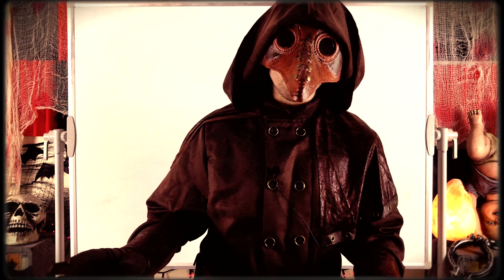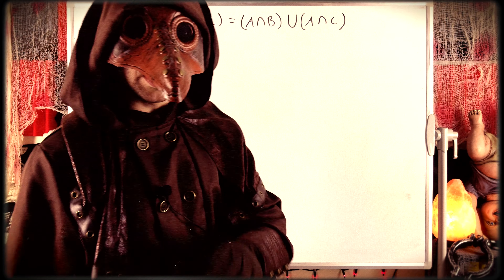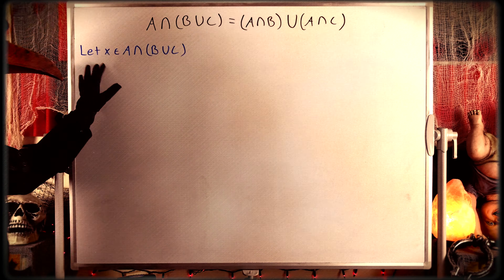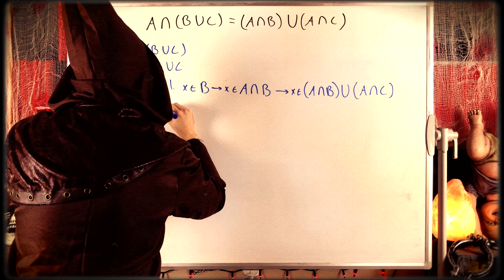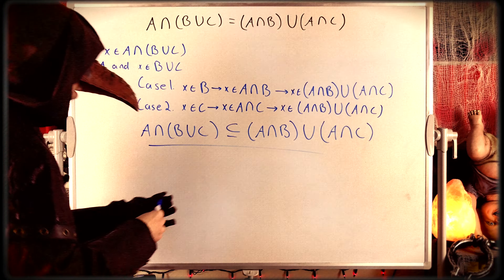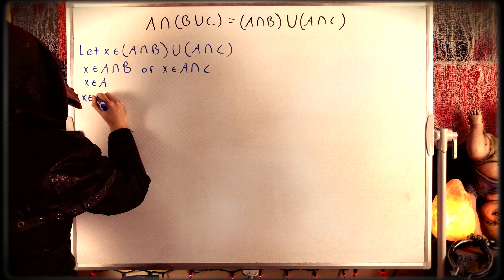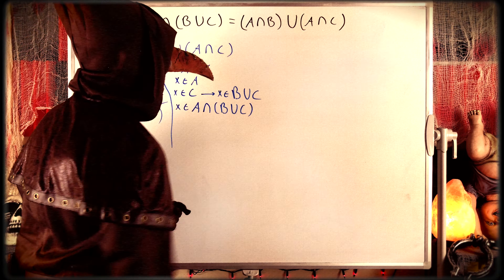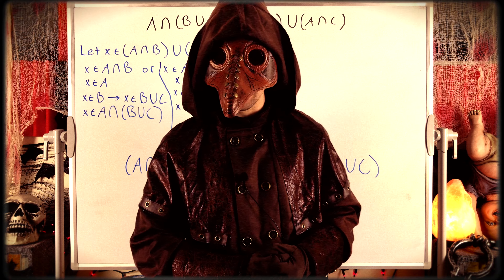Proof: Set Intersection Distributes Over Union | Set Theory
The distributive property we all know and love also applies for set intersection and how it distributes over set union. We'll prove that intersection distributes over union in today's set theory lesson!